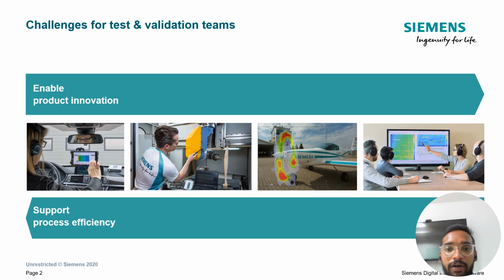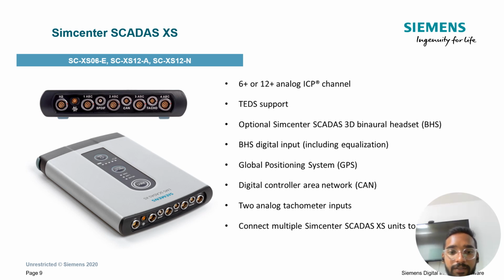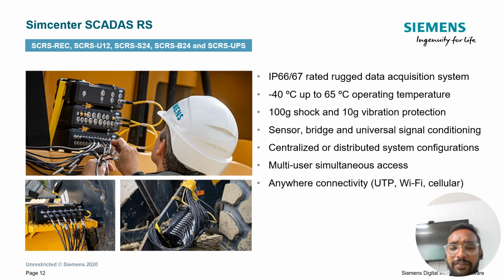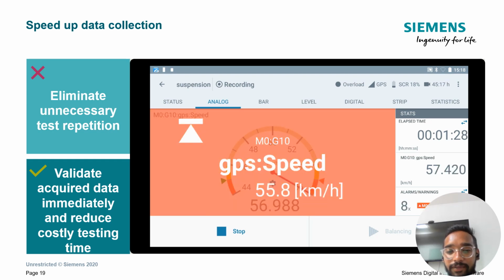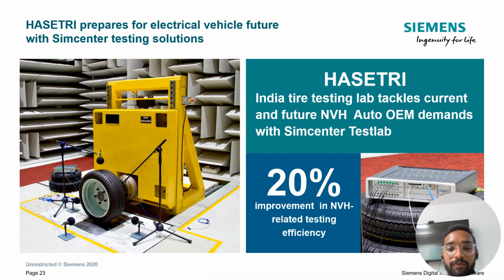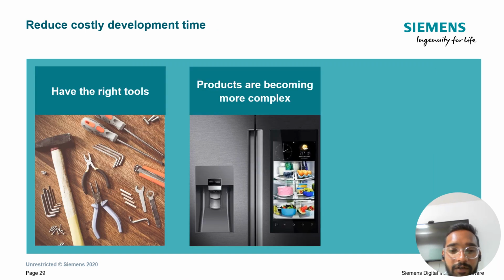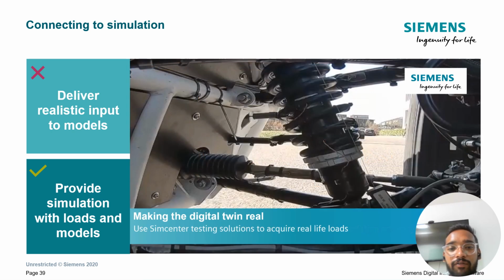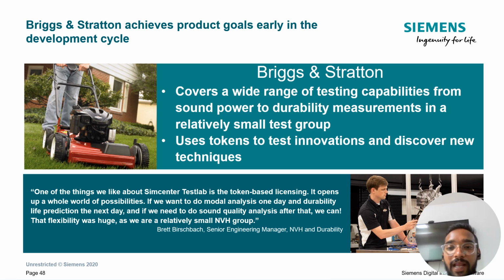What's New in Simcenter Testlab in Automotive & Transport? - Tutorial - PROLIM Webinar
Explore the comprehensive capabilities of Simcenter Testlab in our latest webinar! This powerful software suite is designed to meet all your test-based engineering needs, offering integrated data acquisition, testing, and analytics tools. Whether you're a noise and vibration engineer or focused on durability testing, Simcenter Testlab provides efficient and reliable solutions to enhance your testing processes. Watch now to see how it can streamline your workflows and deliver accurate results. Don’t miss out—watch now and revolutionize your testing with Simcenter Testlab!